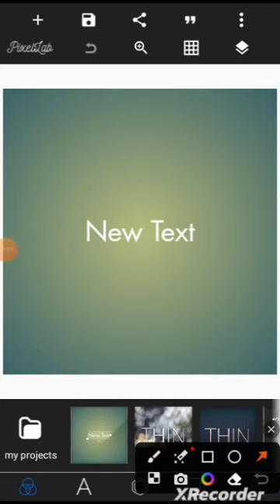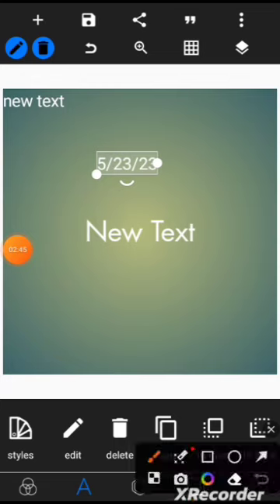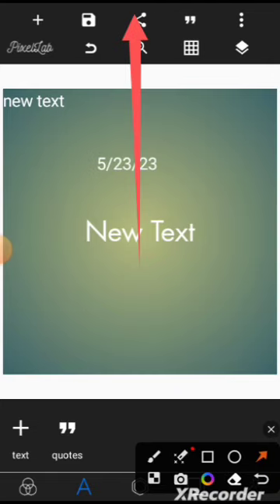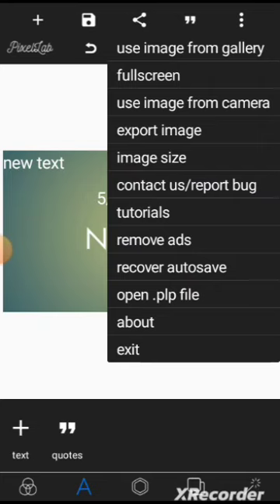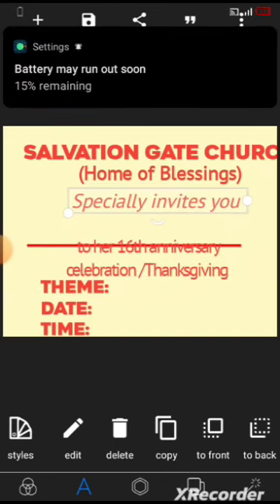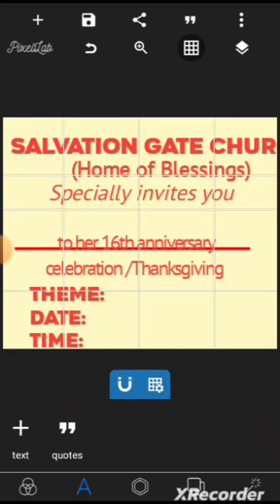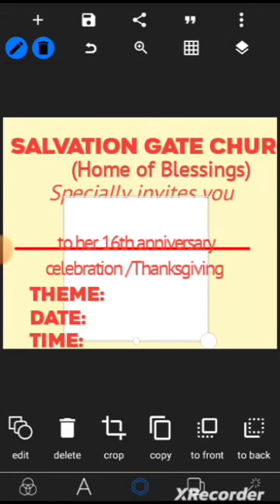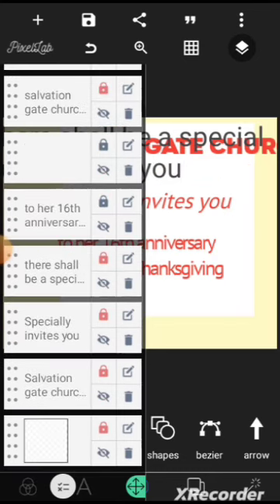PIXELLAB MADE EASY: how to navigate through PIXELLAB. easy steps PART 3